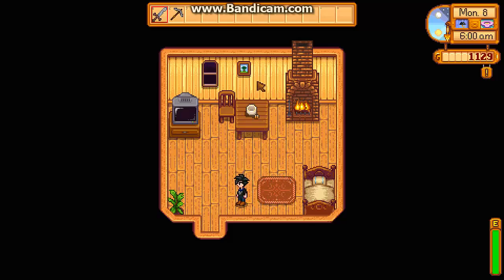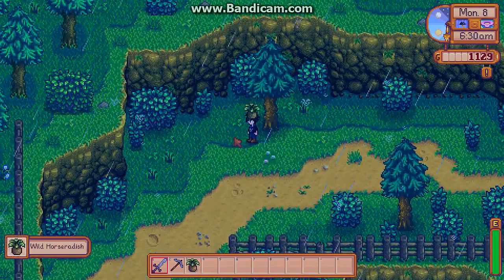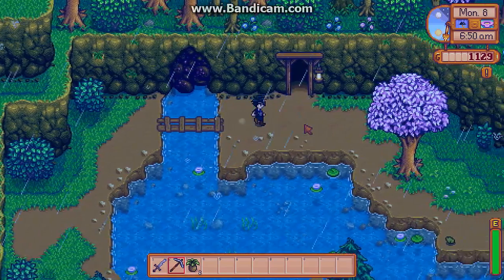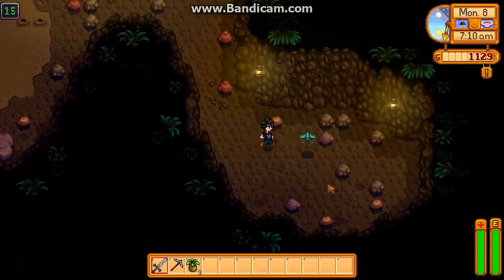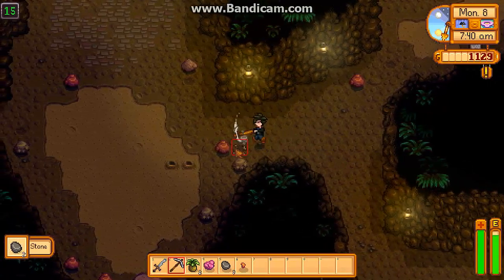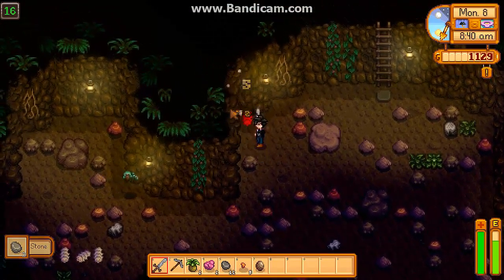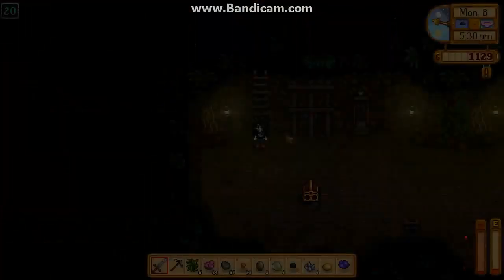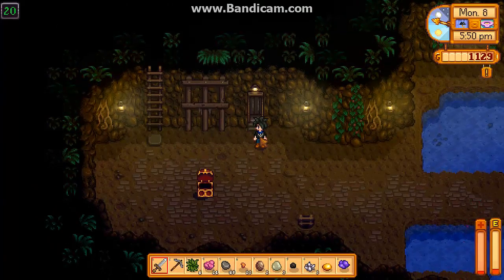Stardew Valley [Speedrun] - Race to 120 Mines - [Episode 4]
In this series I will be trying to race to the bottom of the mines.  For this I will only use the sword and pickaxe, nothing more.  I will not buy items or food, I will just pay for geodes to be busted.